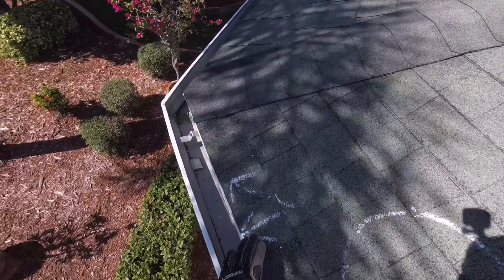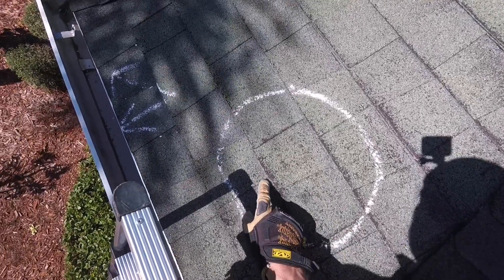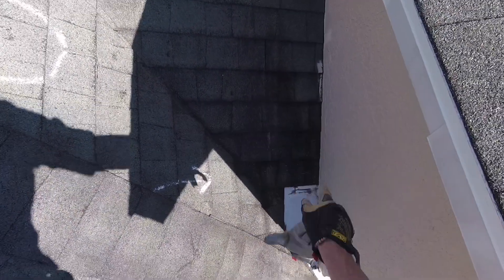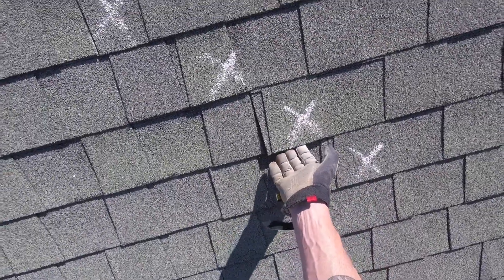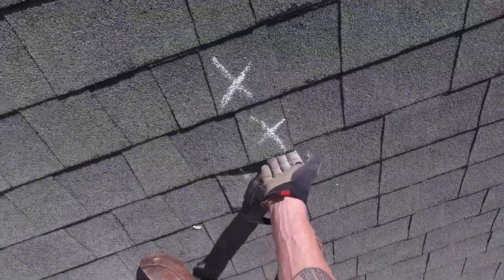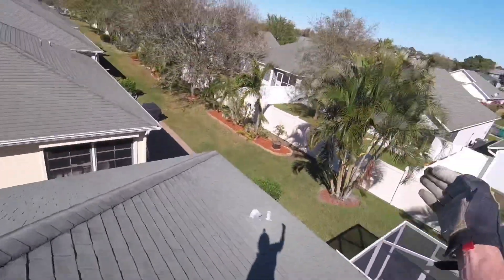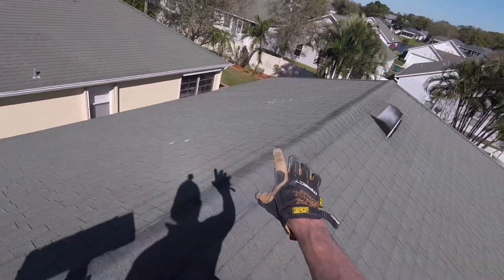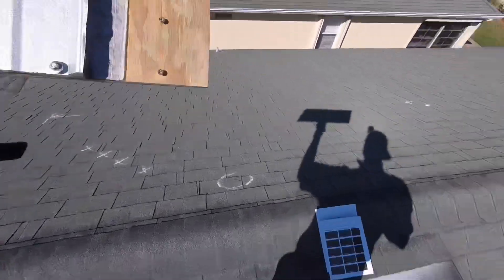Prepared for Pine Creek Residents Roof Inspection 3/1/2020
Florida Native Roof Inspection